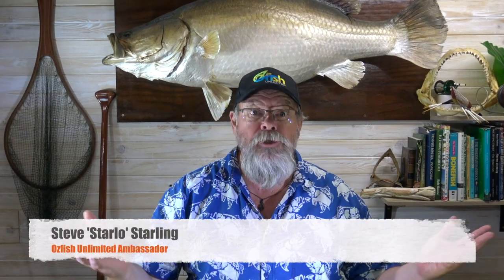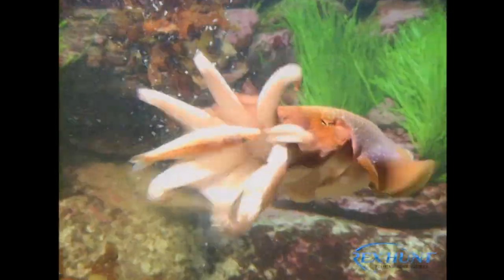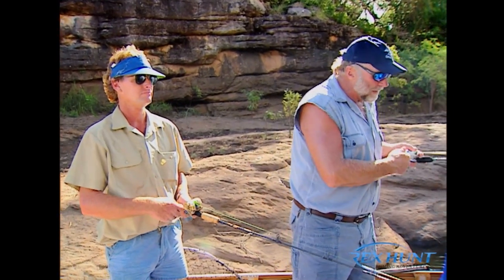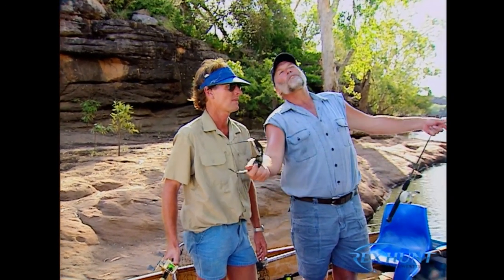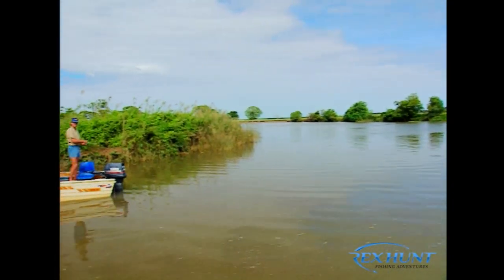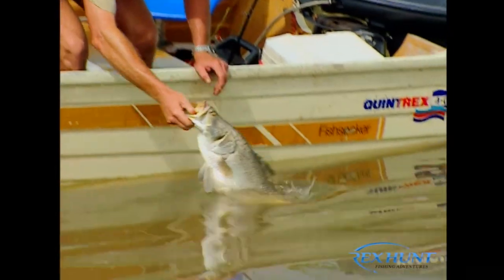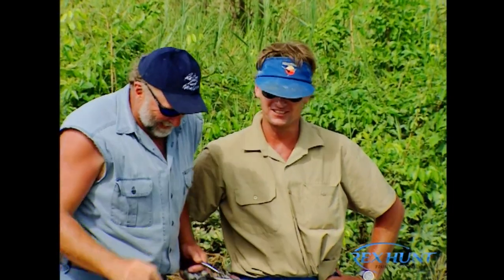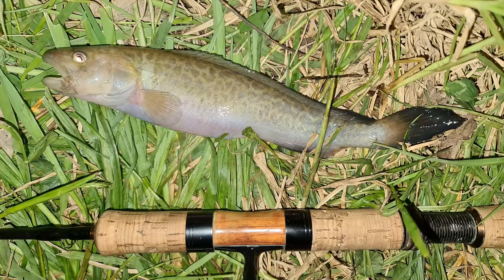THE FISHING HUB WITH OZFISH